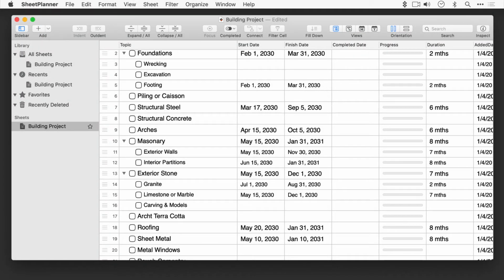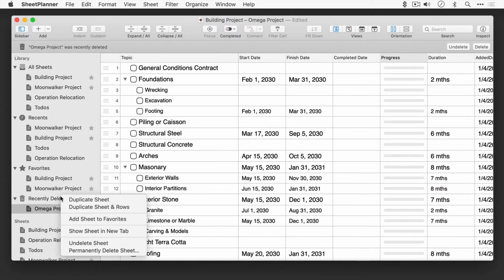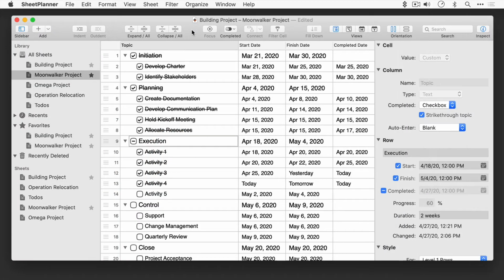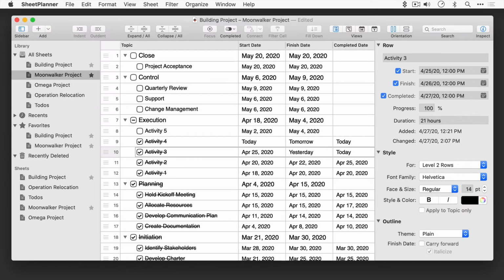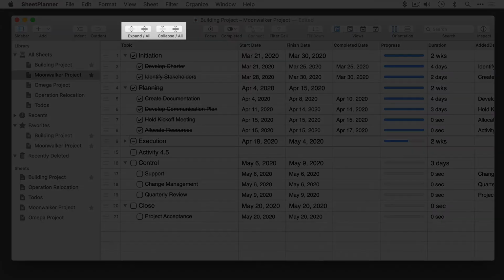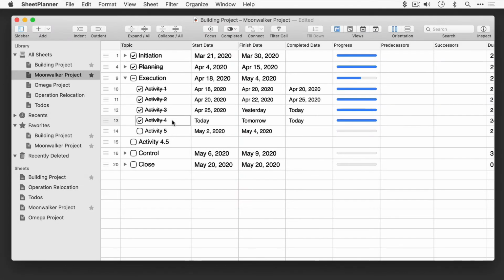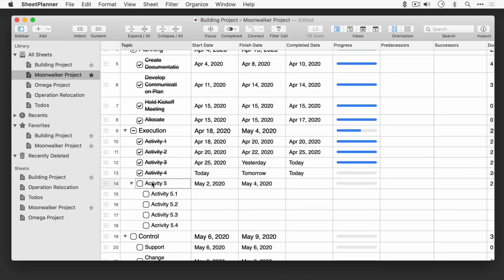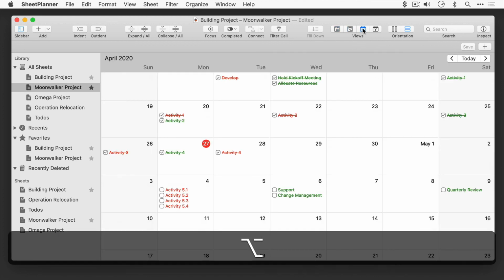What is SheetPlanner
Learn about the powerful features in SheetPlanner. Dive deeper in the feature specific videos.